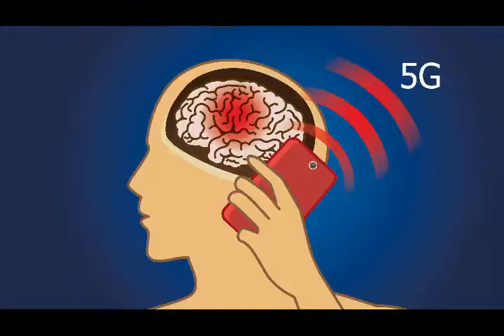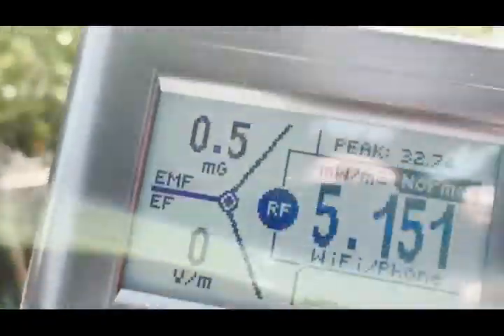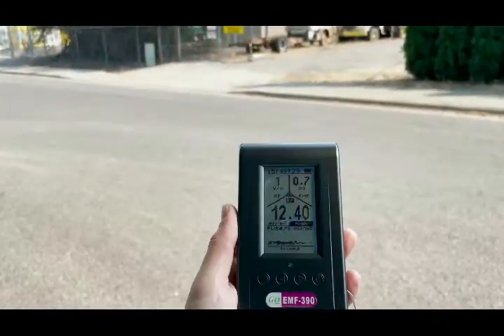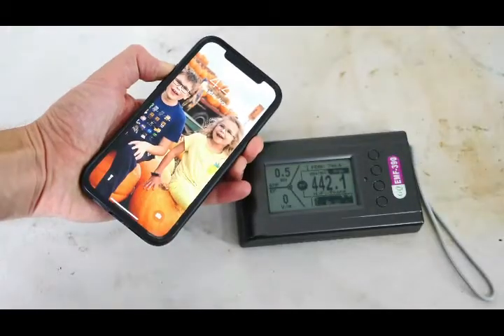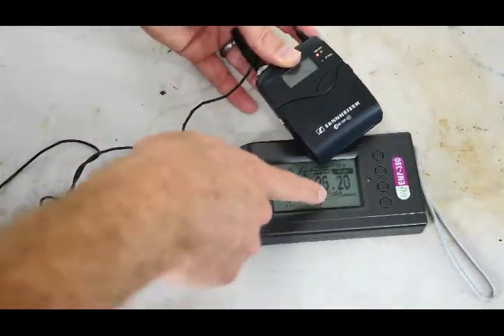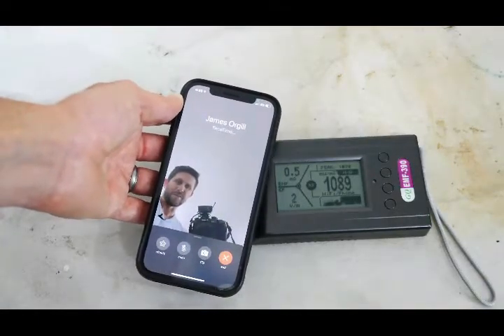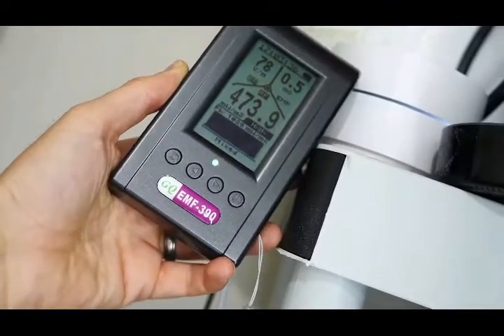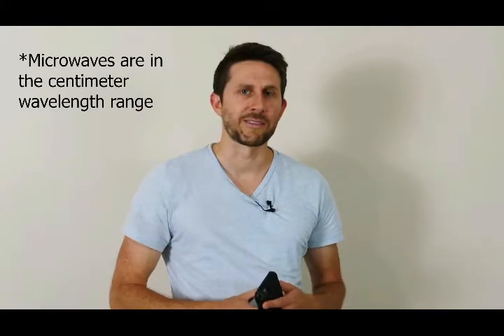GQ EMF-390 EMF Meter RF detector 5G Signal Testing From Cell Tower and Cell Phone